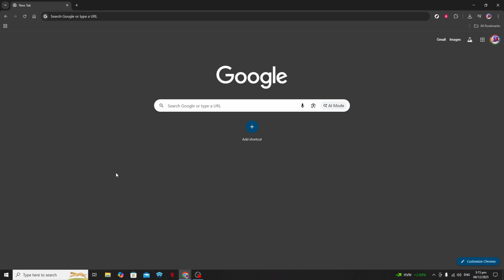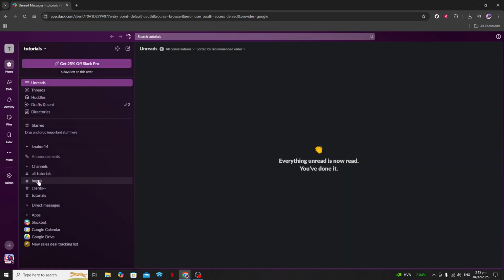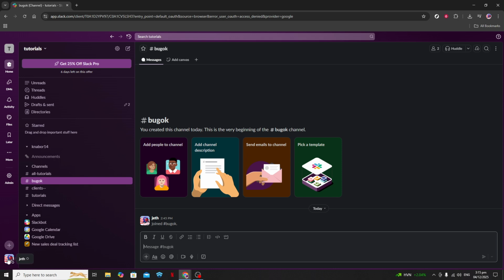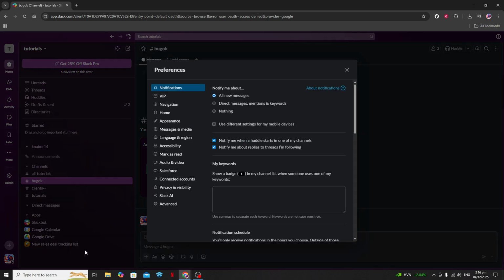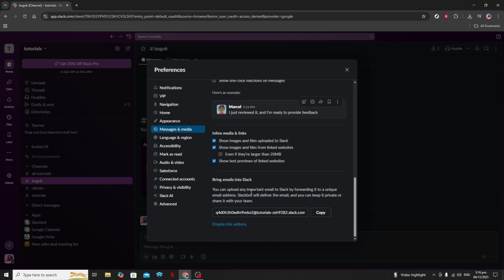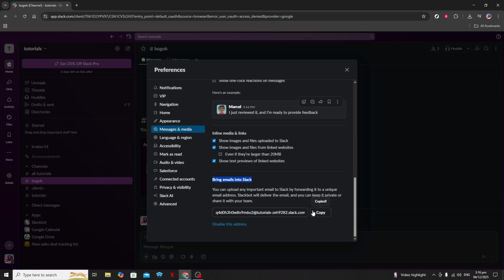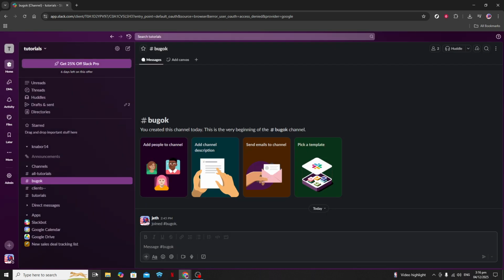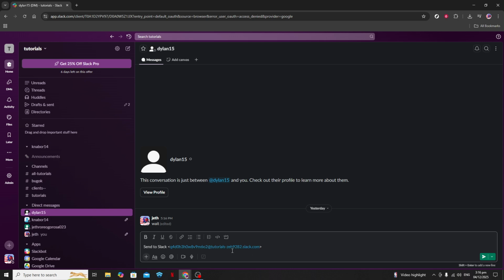How To Forward Emails Into Slack [2026 Guide]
In today's video we cover: email forwarding, Slack integration, email to Slack, forward emails, Slack tips, productivity tools, team communication, email management, Slack features, work collaboration, automation tips, email workflow, Slack notifications, email productivity, how to use Slack, streamline communication, digital workspace, tech tutorials, workspace automation

-Google Drive
-Google Meets
-Google Sheets
-Google Chrome
-Google Forms
-Google Gmail